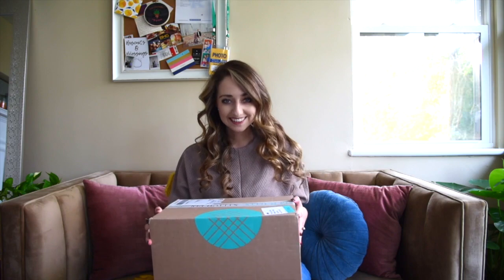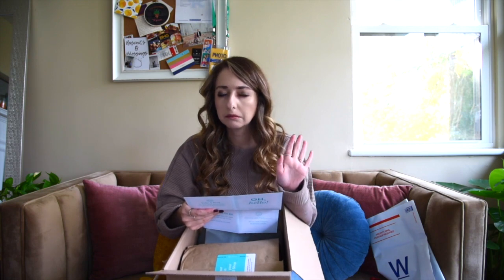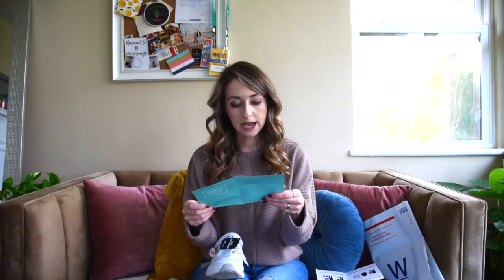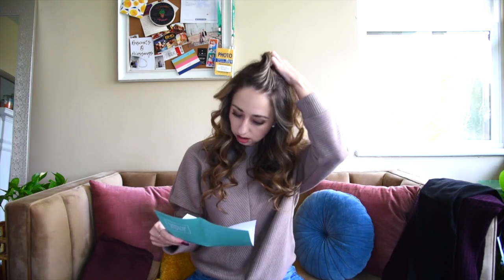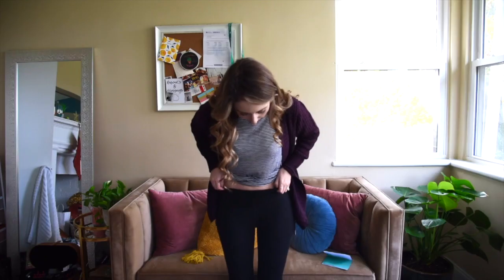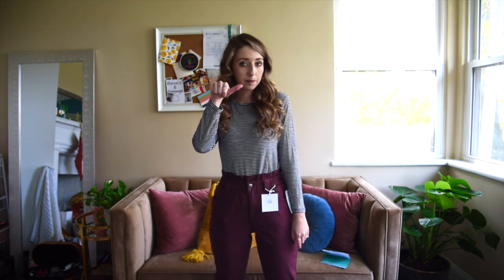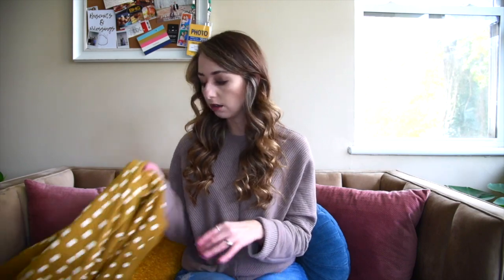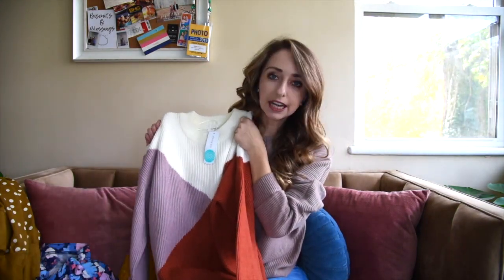Complete 2020 Stitch Fix Process Review + Unboxing | NO PR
After trying Stitch Fix for several months, I'm reviewing Box #5 for my channel debut. I've really enjoyed getting surprise clothes, even when they all haven't been great fits for me. In this video, I explain the full process of signing up and receiving your first box including tips and trips for the most success.

Try Stitch Fix for yourself and get $25 toward your first box for first-time subscribers